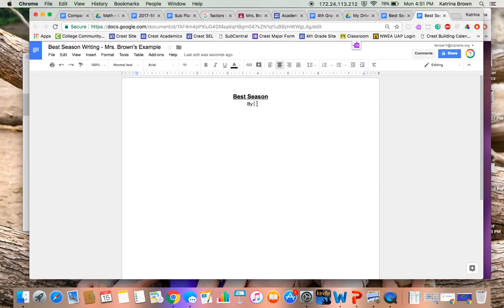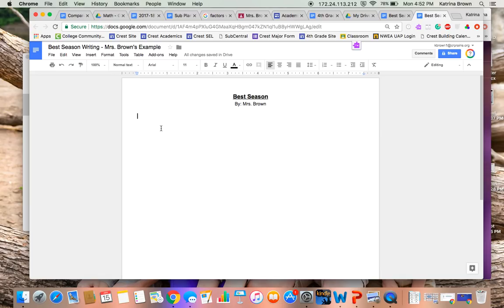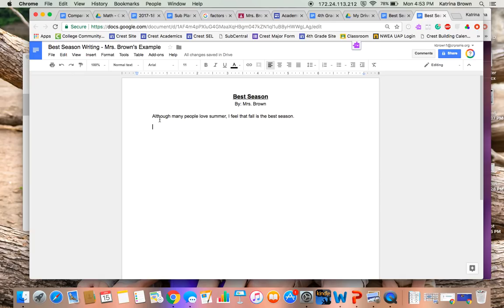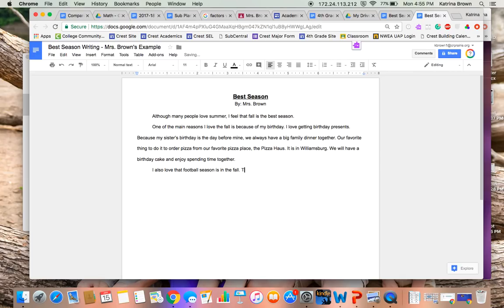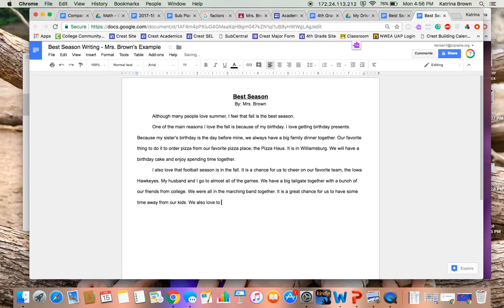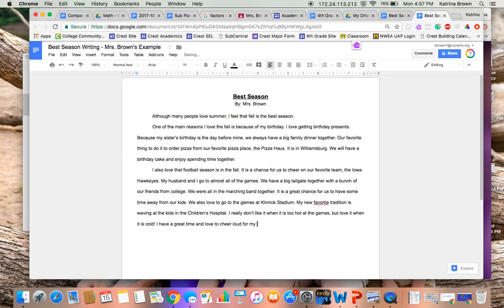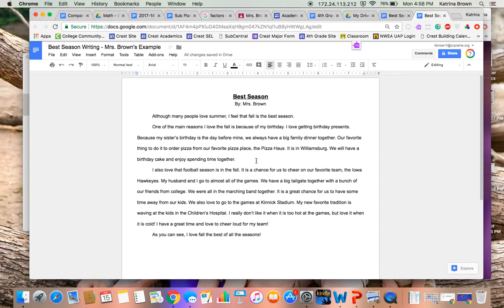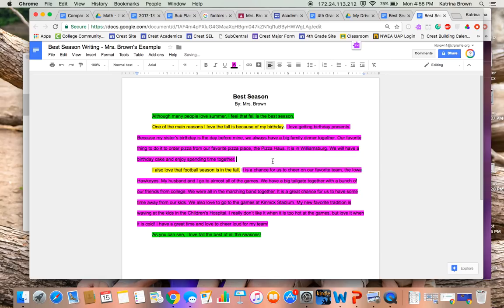Typing A Multi paragraph essay